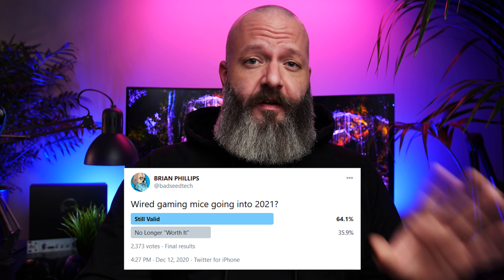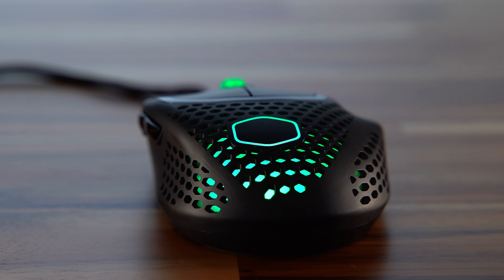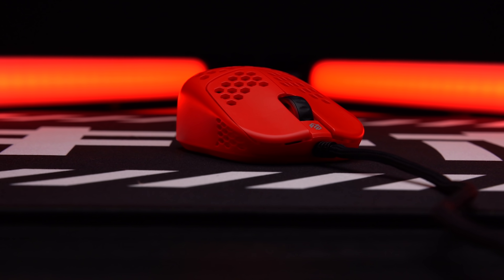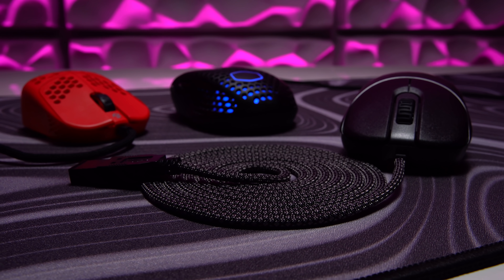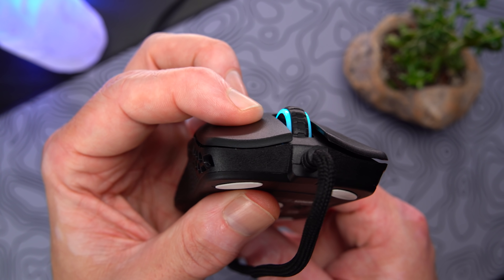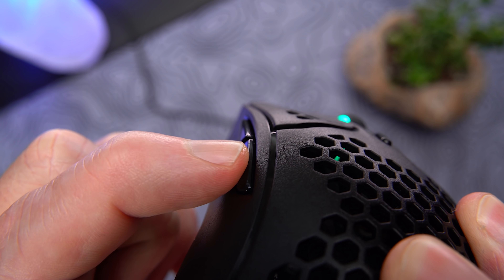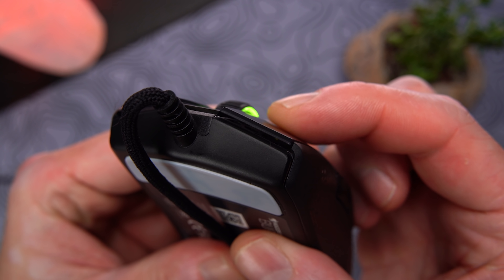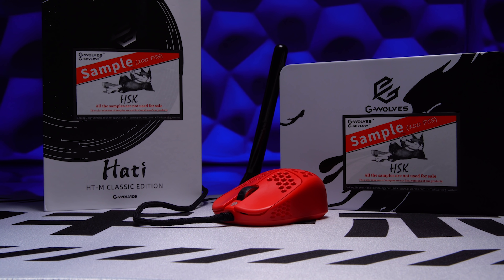Lightweight FPS Mice I MISSED in 2020: Some BIG Surprises in Here!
VISIT LETHAL GAMING GEAR FOR ALL YOUR PERFORMANCE MOUSE NEEDS - NEW CABLE DROPS EVERY WEEK!
👇 PULL IT DOWN FOR THE GOOD STUFF 👇

With SO many mice released this year, there were bound to be a few that didn't get the full detailed review treatment so here is the LAST of the lightweight FPS mice of 2020. The G-Wolves HSK, Coolermaster MM720, Roccat Burst Pro, Ducky Feather, and the very surprising Pulsefire Haste from HyperX.

✅NO SALE INFO YET ON G-WOLVES HSK

CHAPTERS:
00:00-1:16 - Intro

1:17-1:47 - Ground Rules
1:48-3:02 - Coolermaster MM720
5:01-5:46 - Sponsor (Lethal Gaming Gear)
5:47 - 7:49 - Ducky Feather
7:50 - 9:48 - HyperX Pulsefire Haste
9:42 - 11:22 - Roccat Burst Pro
11:23 - 12:22 - Standouts and Favorites
12:23  - 13:08 - Closing Out